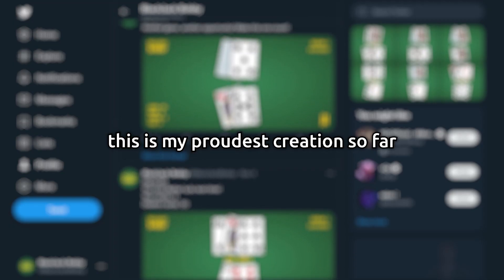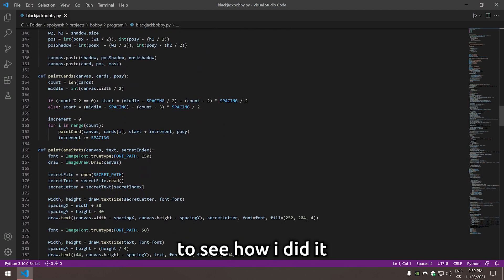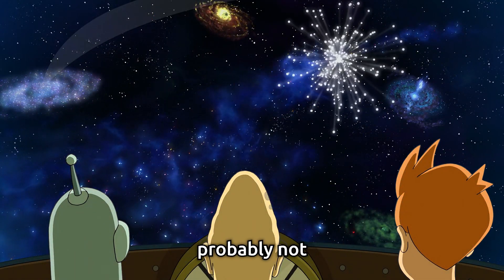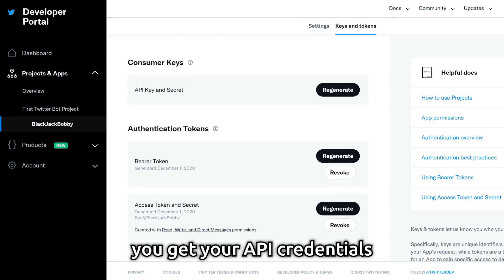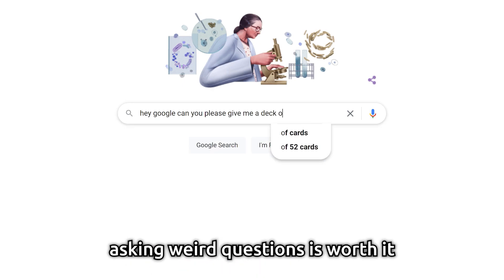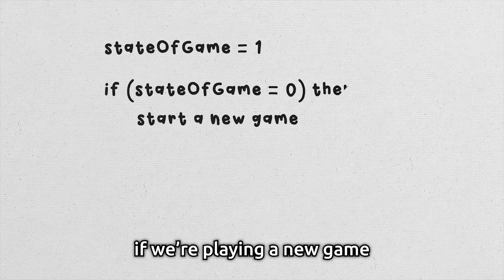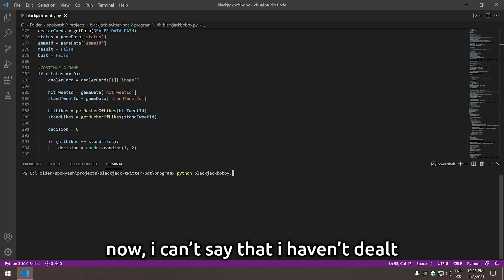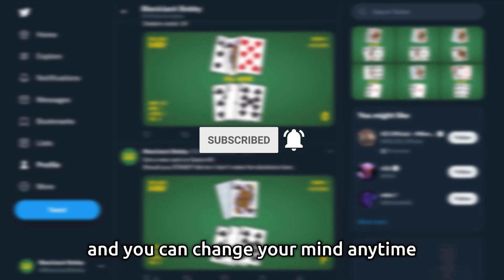I Made A Twitter Bot That Plays Blackjack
there are a total of 2 rick rolls in this video, can you find them?

Other socials!

Cpt. Chaos - Yoshihiro Naruse
Himiko Kikuchi - Get Hot!
Masao Yagi - No Ifs, No Buts
Himiko Kikuchi - Hollywood Illusion

My second video on the channel! Programming has been my hobby for the past few years and I enjoy it a lot :D I made this program about a year ago, but then discovered a huge error and left it alone. A month ago I got the idea of remastering it and sharing the story of how I created the whole program! I shared it in the video-resources text channel for anyone to download.

Feel free to ignore the stuff below :D

Not Michael Reeves I Built A Surgery Robot, Michael Reeves Robot Ideas, Michael Reeves Roomba, or any other similar videos from him or his friend William Osman, who makes entertaining Egg Drop videos. This isn't even a Dani Karlson video or any other video from Fat Dino, Sam Hogan, Polymars, LixianTV, or even OfflineTV. This is my own twist on videos like these, setting up a challenge for myself and dealing with it. Meanwhile being incredibly inspired by Wirtual Speedrun and Wirtual Shortcut videos, TommyInnit Minecraft Morph Mod and TommyInnit The Funniest Minecraft Mod Ever videos, and of course educational videos from Logan Paul's video editor Hayden Hillier Smith, who puts out by far the most valuable content out there on video editing.